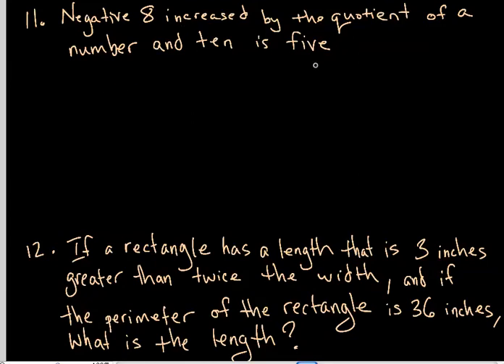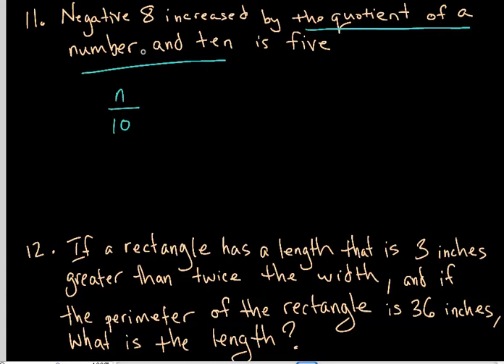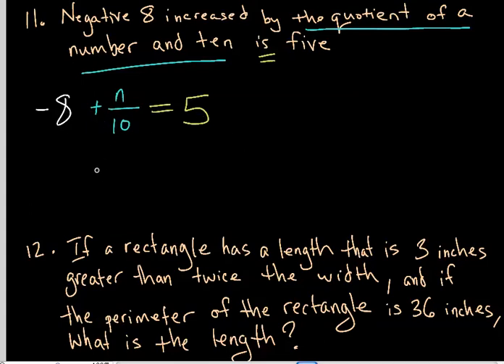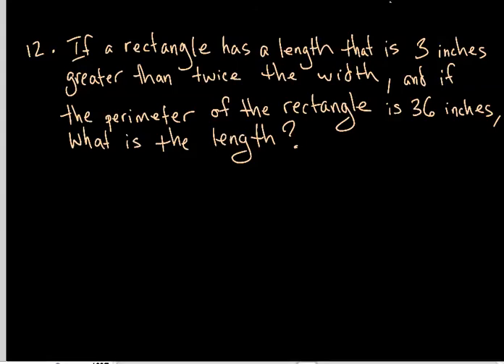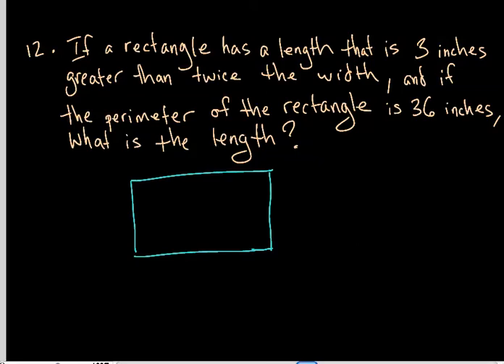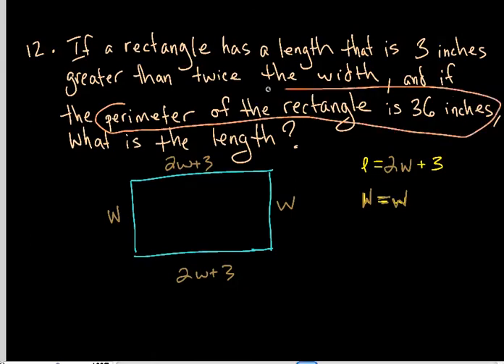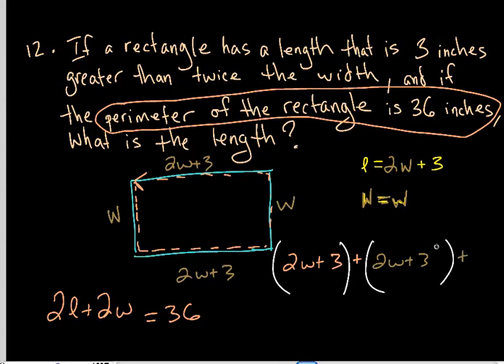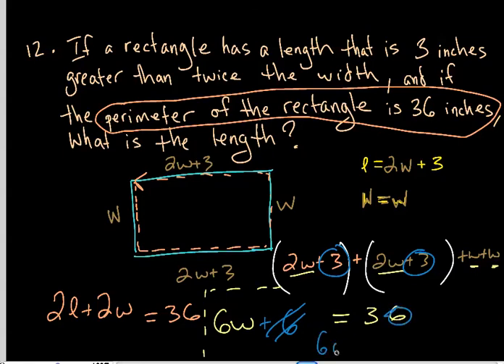Study Guide 2 Word Probs